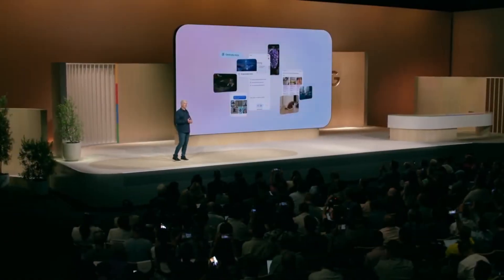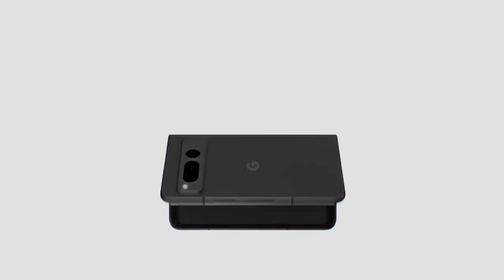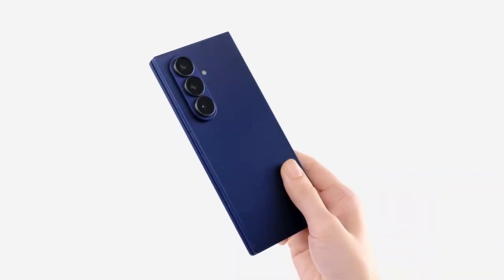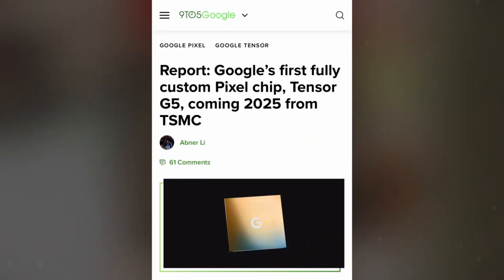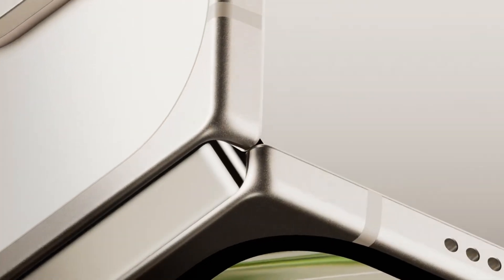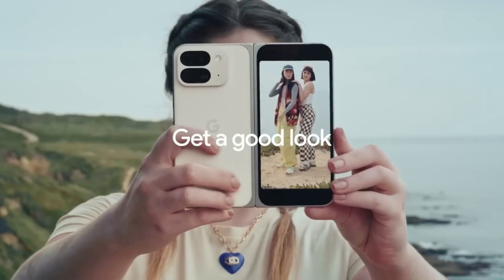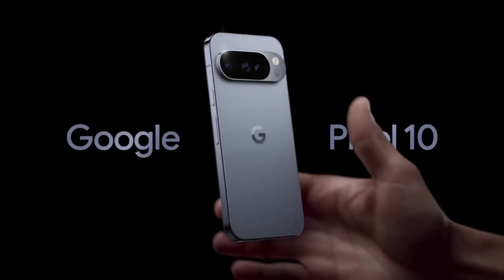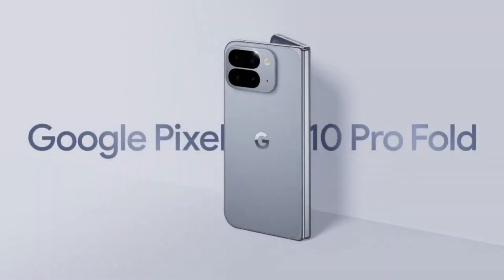Google Pixel 10 Pro Fold - THIS IS AMAZING !!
Google’s Pixel 10 Pro Fold is here with smarter upgrades that actually matter—brighter 3000-nit displays, IP68 dust & water resistance, a bigger 5015mAh battery, and 10x optical zoom. In this video, we break down the full leaked specs and why this foldable might finally be the one to beat. Is Google quietly perfecting foldables? Let’s dive in.